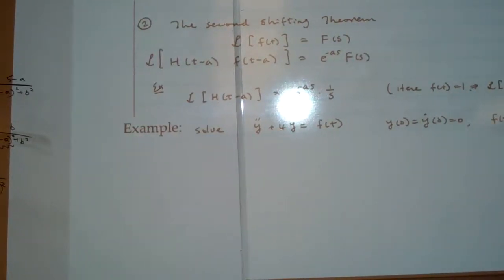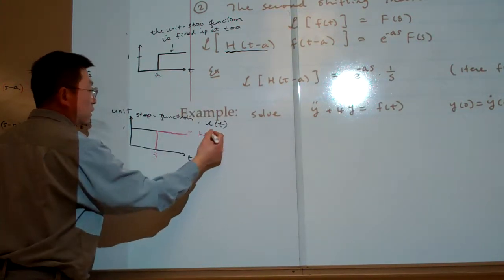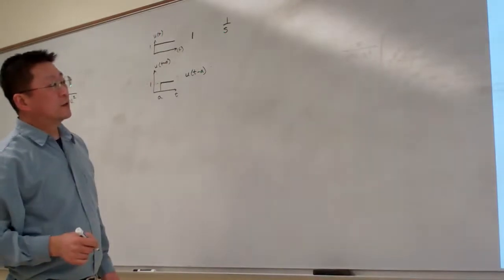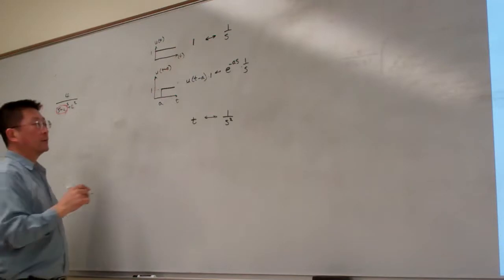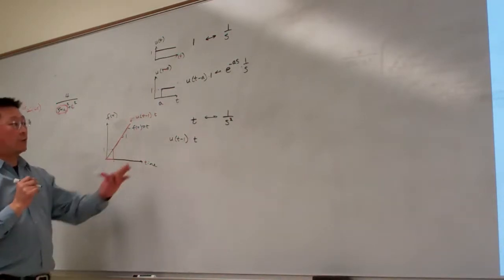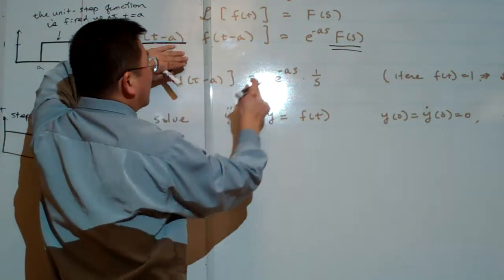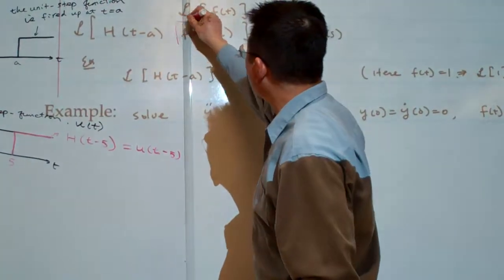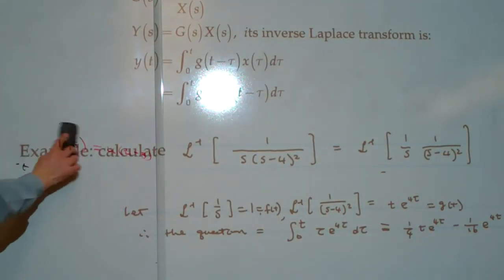24 shifting theorem 2 in Laplace transform